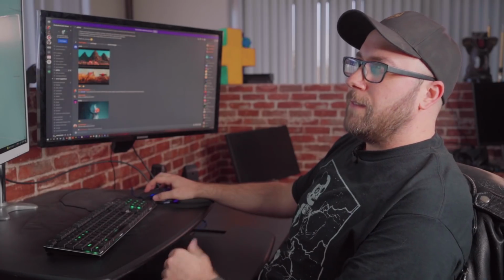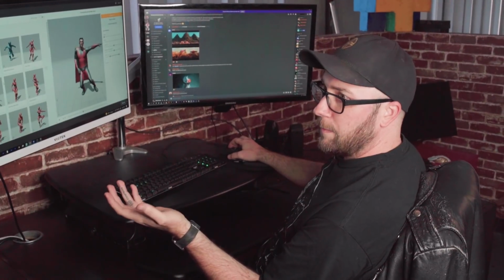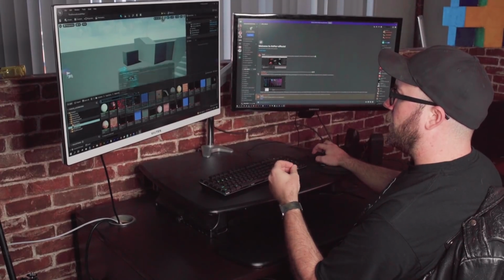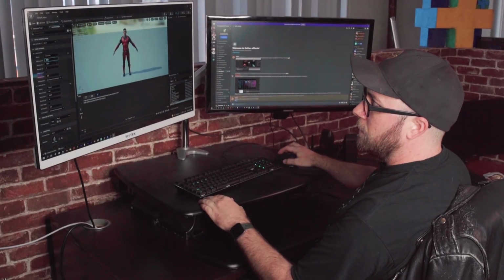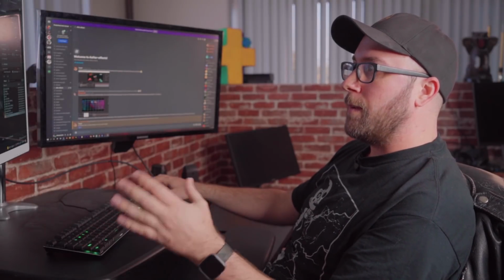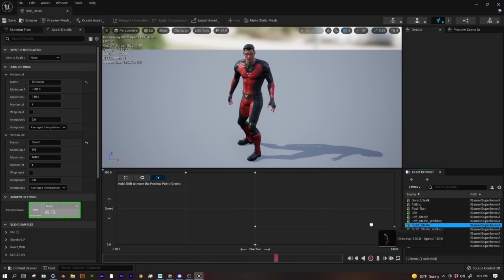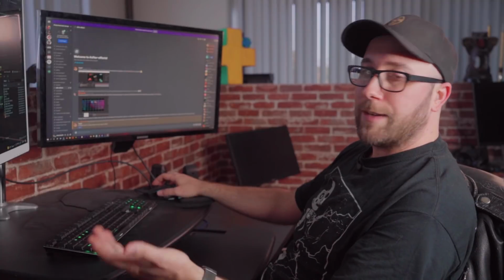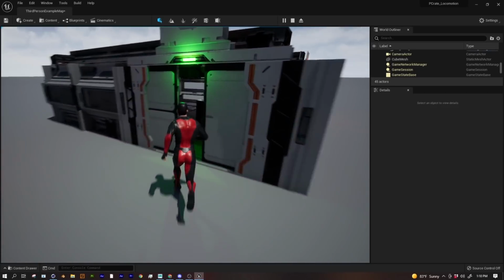here's why VFX artists love Unreal Engine - Easy Character Animations!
Mike shows you how to import Mixamo animations and rigs into unreal engine (UE5) to create games, cinematics and animations!

Video Content
0:00 - Intro/Prep
2:12 - Importing Model and Animations
5:10 - Finalize Materials and Textures
7:46 - Replacing the Character
8:43 - Applying Basic Animations
12:01 - BluePrint and BlendSpace
16:40 - Advanced Animation: Complex Running
19:53 - Advanced Animation: Jumping
23:30 - Conclusion